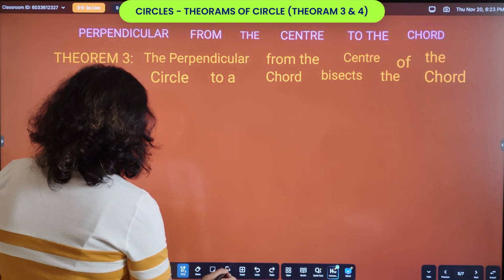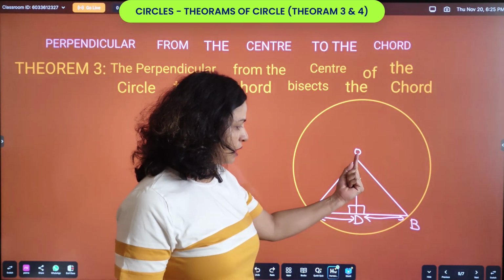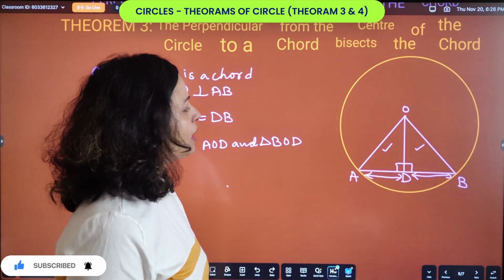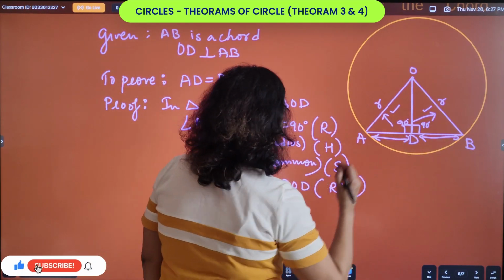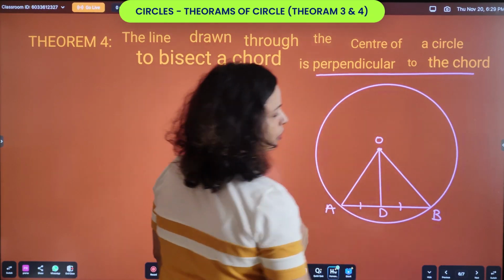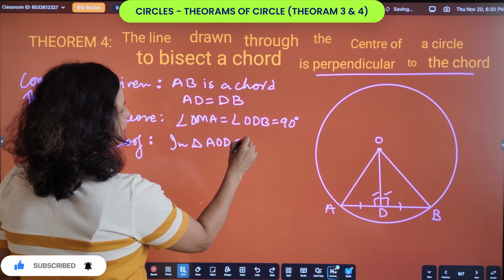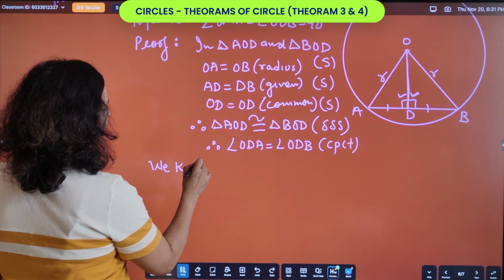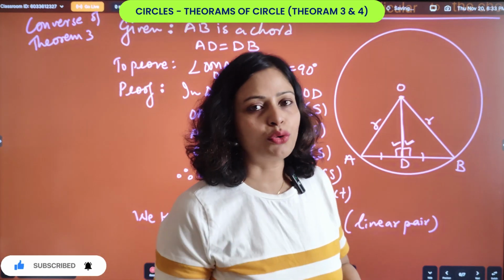Class 9 Circles | All Theorems Explained with Proof | CBSE Chapter 9 | Maths | Circles in one Shot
Master Class 9 Maths: Circles (CBSE Chapter 9) with clear proofs, visual explanations and solved examples — perfect for exam preparation, NCERT revision and quick concept-building. This video covers every important theorem from Chapter 9: Circles, with step-by-step proofs and practice problems to boost your confidence for school tests, board exams and competitive foundations.

What you’ll get in this video:
- Complete coverage of CBSE Class 9 Chapter 9 (Circles) — definitions, properties and theorems.
- Clear, step-by-step proofs for each theorem: perpendicular from center to chord, equal chords and equal distances, angles in the same segment, angle subtended by an arc, tangent properties and more.
- Solved examples and NCERT-style questions with full working — ideal for NCERT solutions and board exam preparation.
- Exam tips, last-minute revision points and recommended practice questions to score well in Class 9 Maths.

Topics & Theorems explained:
- Basic vocabulary: circle, center, radius, diameter, chord, arc, sector, segment
- Theorem: Perpendicular from center bisects the chord
- Theorem: Equal chords subtend equal angles at the center
- Theorem: Angles in the same segment are equal
- Theorem: Angle subtended by an arc at the center is double that at the circumference
- Tangent theorems: Tangent ⟂ radius at point of contact; angle between tangent and chord
- Cyclic quadrilateral properties relevant to Class 9 examples
- Worked examples from NCERT and additional practice problems

Who is this for:
- Class 9 students following CBSE/NCERT syllabus
- Students preparing for annual exams and unit tests
- Learners who want clear geometric proofs and strong fundamentals for higher studies (Class 10+)

Why watch this video:
- Concise and exam-focused explanations for quick revision
- Visual diagrams and intuitive proofs to remember theorems easily
- Practice tips for solving NCERT questions and sample papers
- Improves problem-solving speed and accuracy for geometry questions

Study tips included:
- How to approach geometry proofs step-by-step
- Tricks to remember theorem statements and converse forms
- Revision plan for last-minute board preparation

If you found this helpful:
- Comment your doubts or which theorem you want a separate detailed video on
- Share with classmates preparing for Class 9 Maths and CBSE exams

Downloadable notes and practice worksheets may be available in the pinned comment/description — check there for quick revision PDFs and question sets. Happy studying and all the best for your exams!

Resources & Links:
- NCERT Class 9 Maths Chapter 9 (Circles) — recommended exercises and practice papers
- Playlist: Complete Class 9 Maths (Theorems, Proofs & Examples)

Happy studying! Master Circles in one shot and boost your Class 9 Maths score with clear proofs and practice.

00:00 Introduction
00:28 Start of Circle Theorems
01:06 Recap of Previous Video
01:30 Theorem 3 – Perpendicular from Center to a Chord
03:48 Conclusion of Theorem 3
05:55 Theorem 4 – Converse of Theorem 3
07:00 Congruency Proof (SSS Method)
09:55 Conclusion of Theorem 4
10:39 Closing & Subscribe